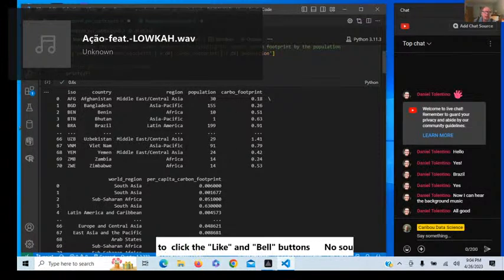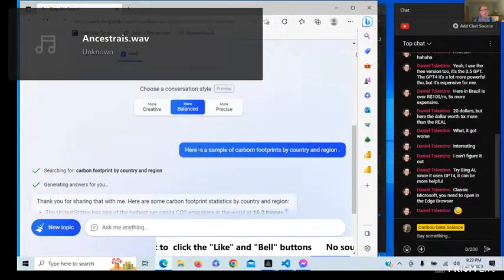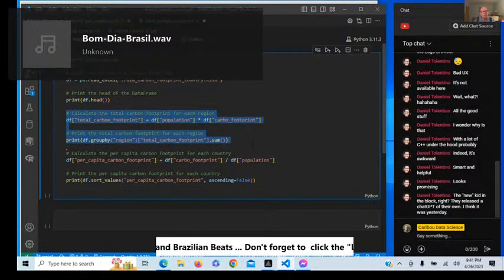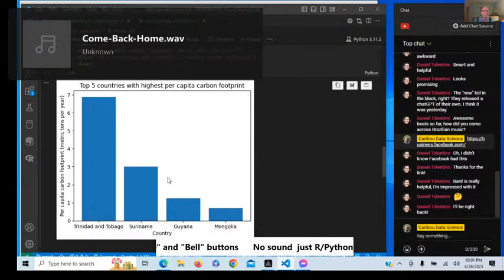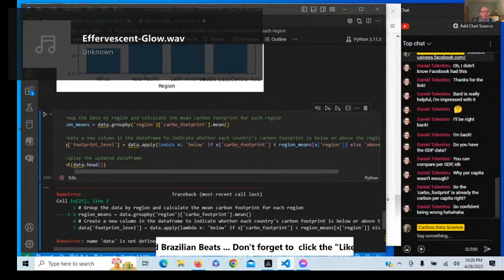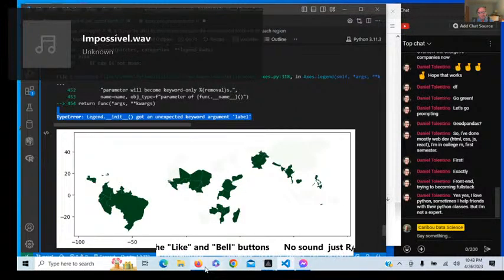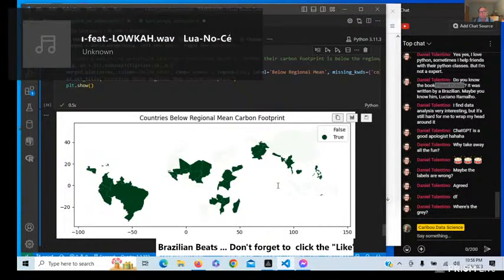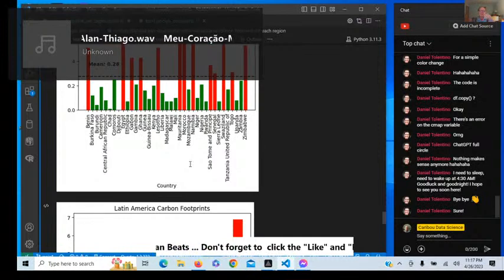Python Is my Mistress (vid 05)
Another evening of Python Coding and Brazilian Beats